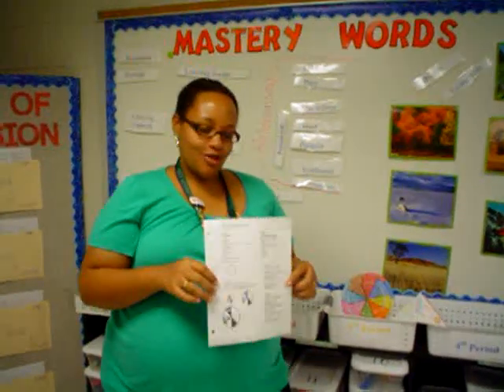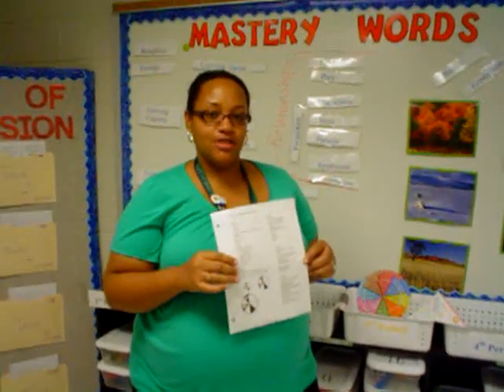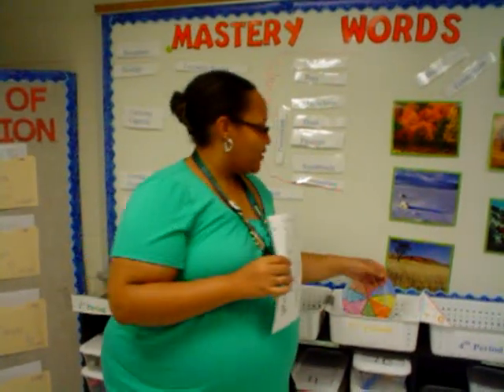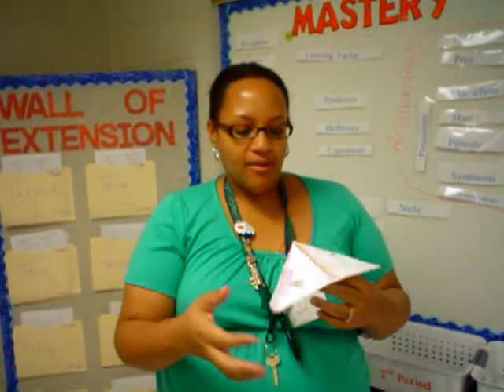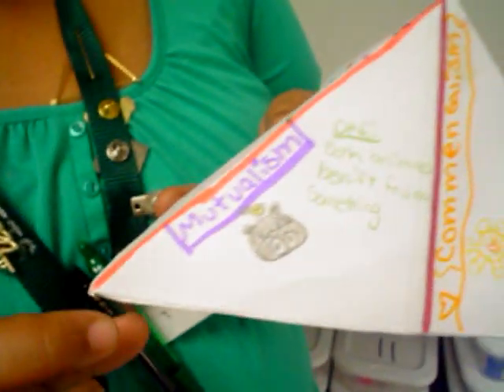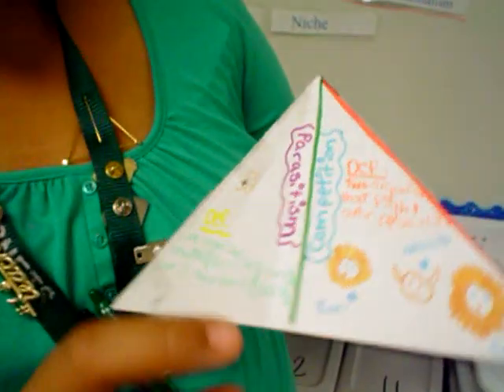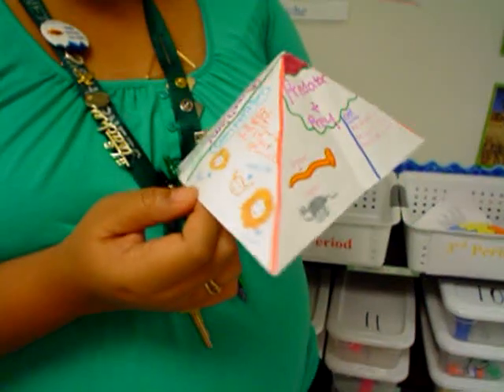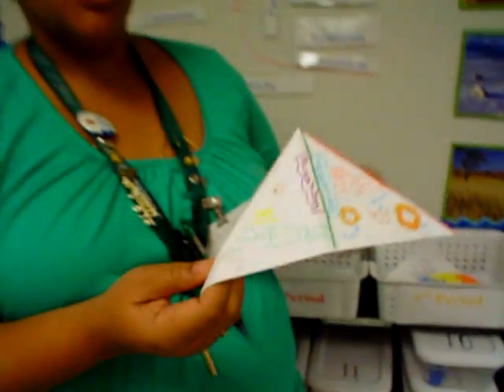Engaging ecology activities at Youth Middle School, GA.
A teacher from Youth Middle School discusses two useful student activities to help teach the ecology unit in 7th grade Life Science.